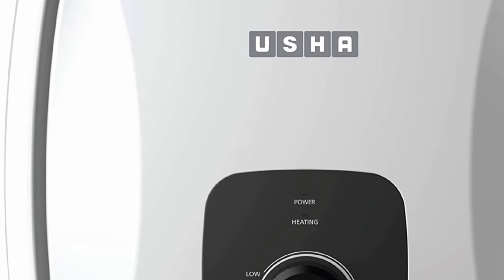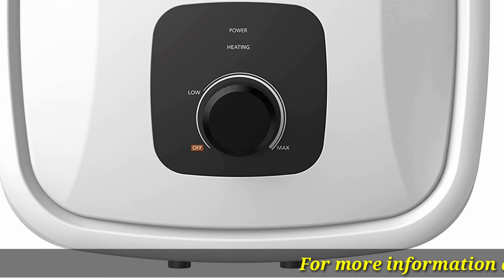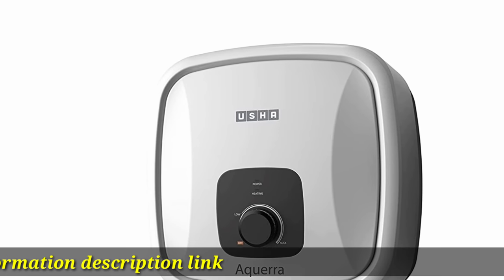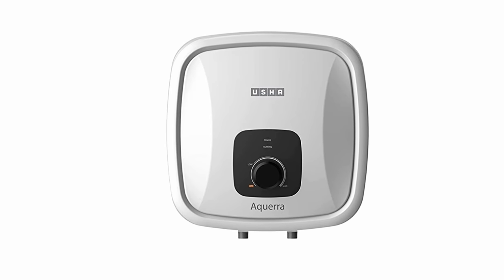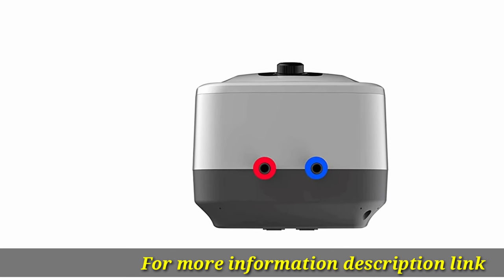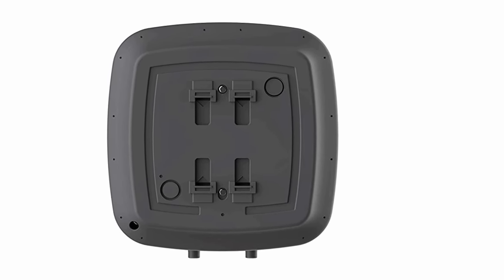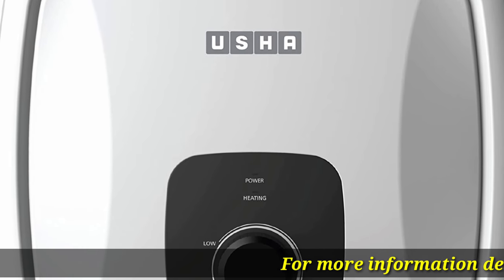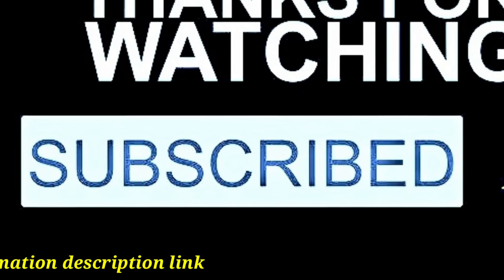USHA Aquerra 15 Litre 5 Star Storage Water Heater🔥🔥🔥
Sterilizer Box